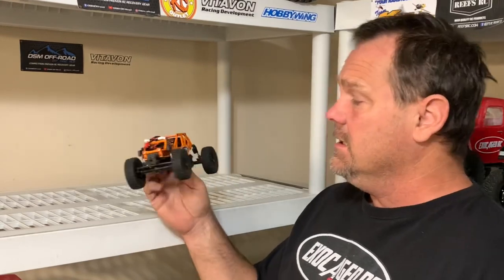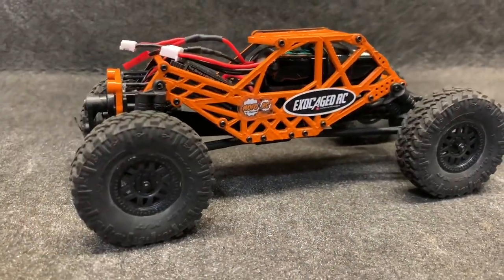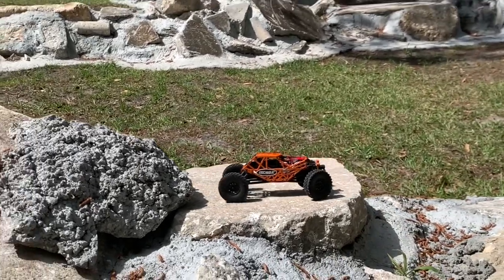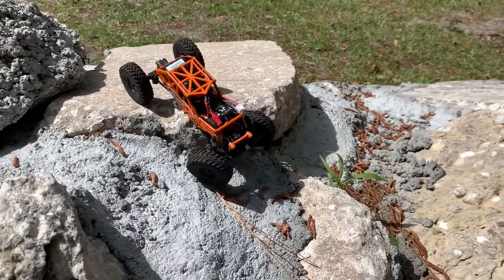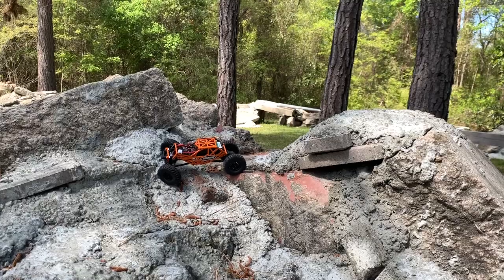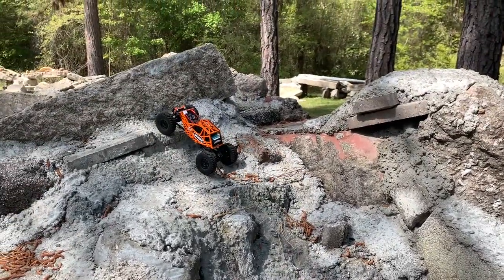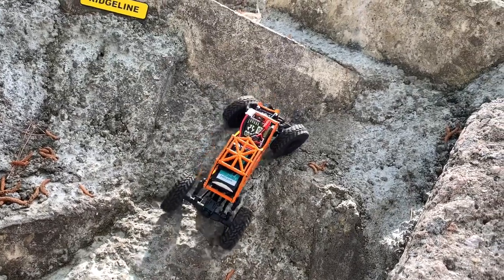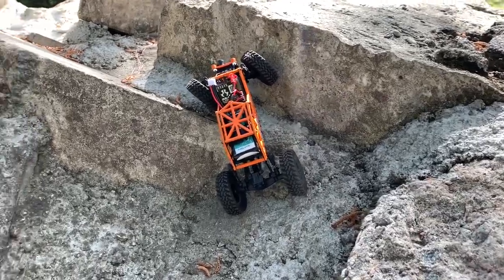Little 24th MOFO Bouncer on the big rocks!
I got to say, this thing did great on the big rocks!!! Sure it needs some work but its on the way! Links are below for this chassis and way more with this truck and other models, use them to support Exocaged RC Thank you guys so much!!!

Not much to list for this little thing so here is the list of parts for the Superlite V2
Axial 10ii Raw Builders Kit

SMT 3-gear Trans